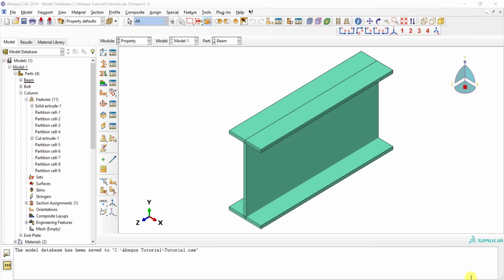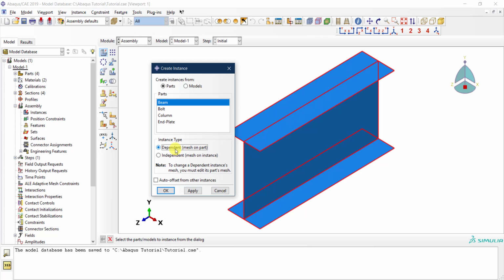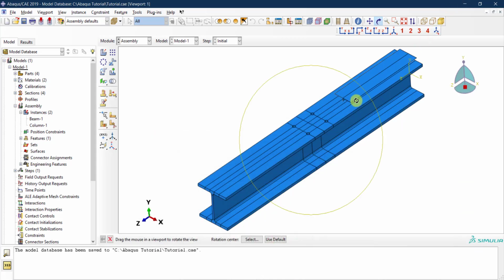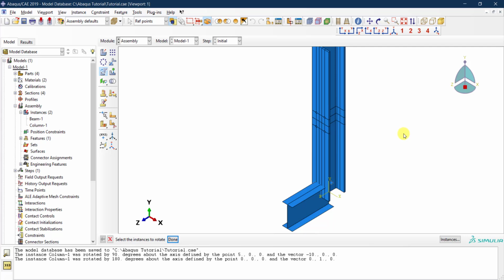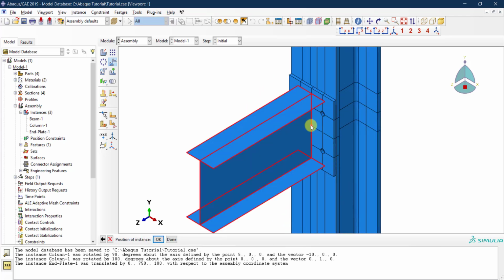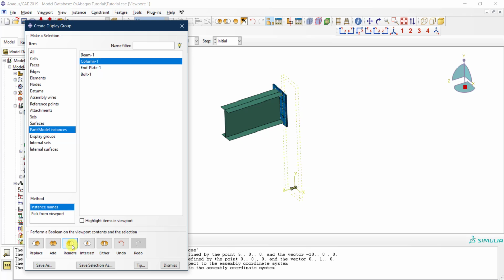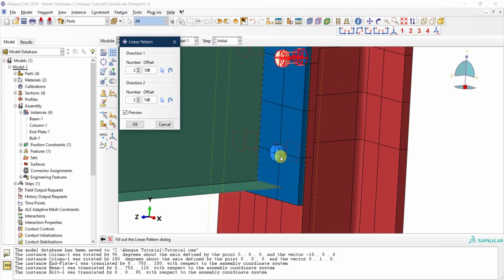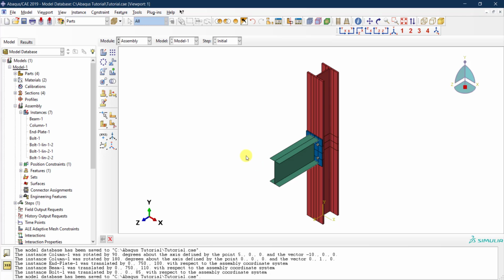#10 ABAQUS Tutorial: Creating an assembly and positioning parts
How to assemble and position different parts in ABAQUS.